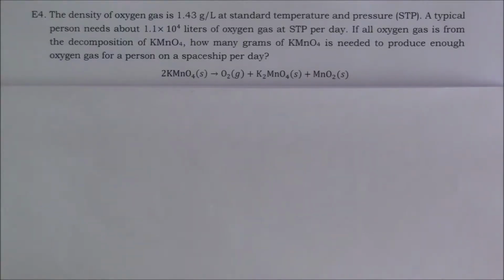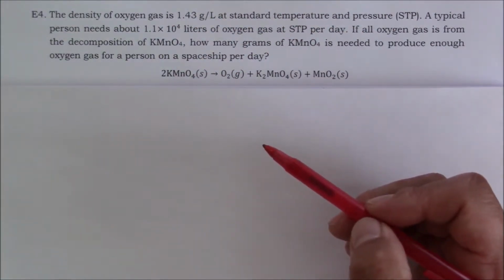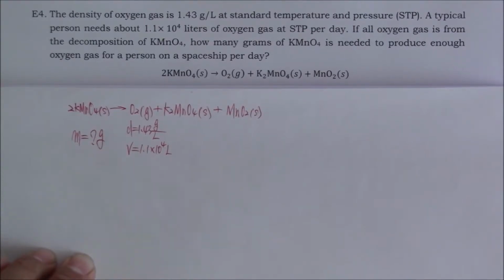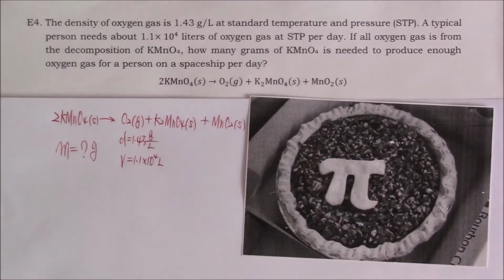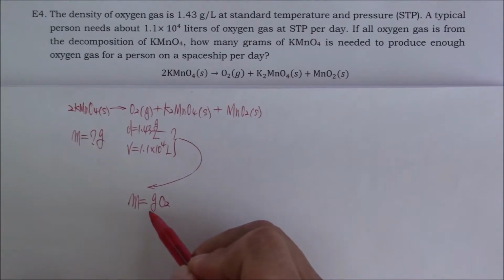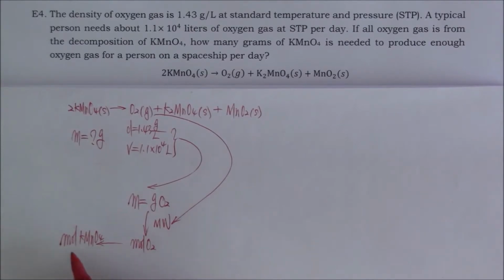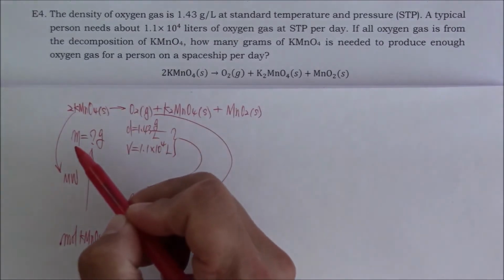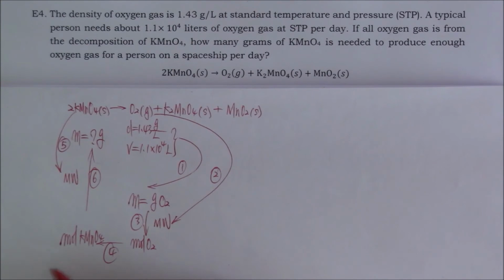Stoichiometry Part 6: Example 4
This video uses an example to explain how to solve a stoichiometry problem.